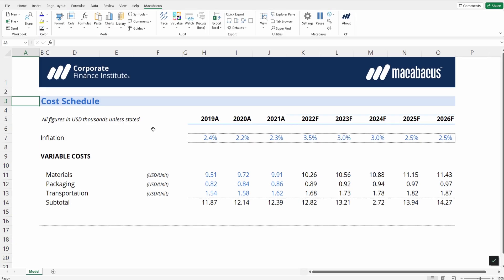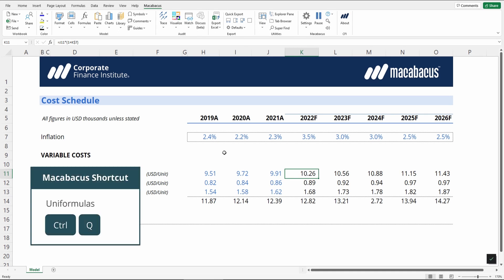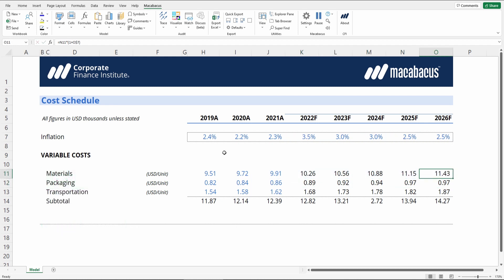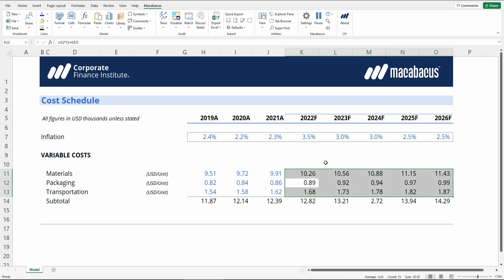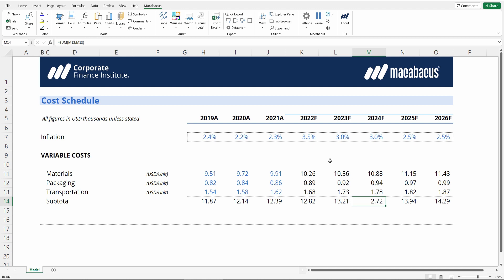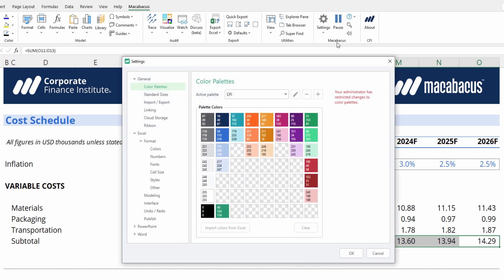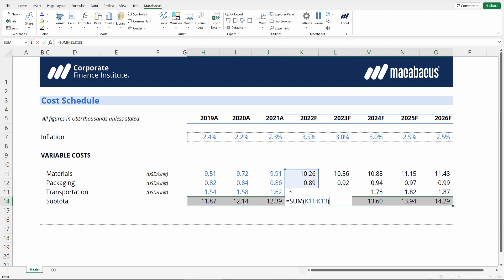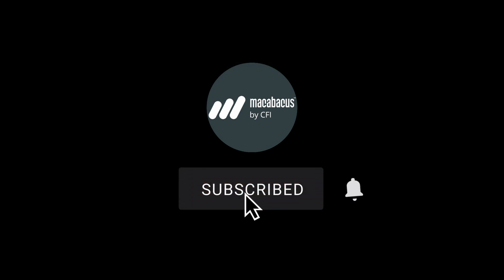Excel | Auditing Visualize Uniformulas Part 1 | Macabacus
In order to review formulas in Excel, people often use the F2, Escape and Arrow keys repeatedly to inspect formulas in adjacent cells for consistency. The Uniformulas tool performs a similar check using far fewer keystrokes. This tool highlights adjacent cells with the same formulaic structure and in the same contiguous range as the audited cell.